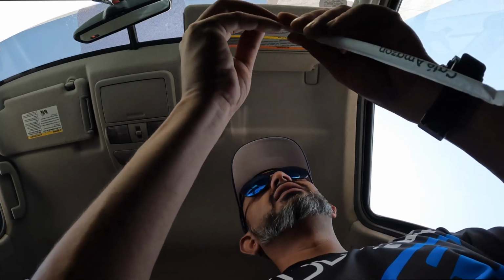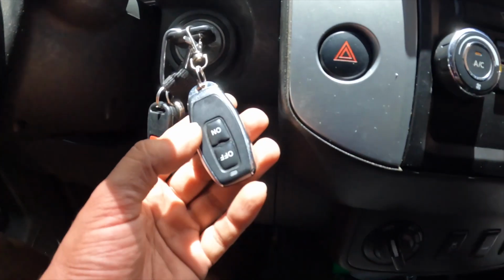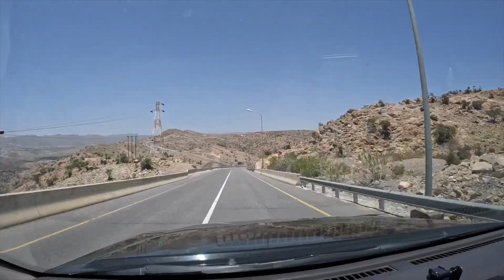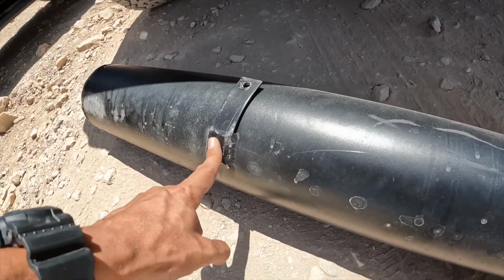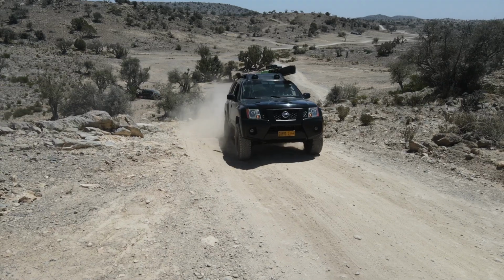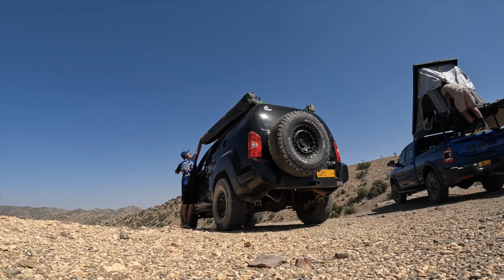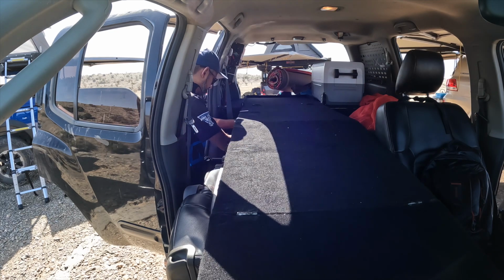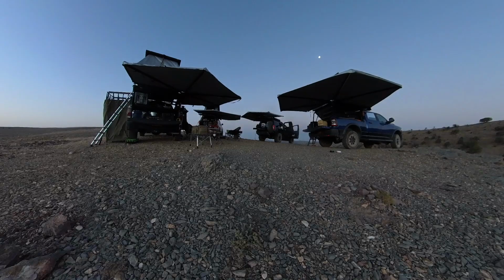I Damage the Xterra on its first trip after the rebuild. This is the Jabel Akhdar Trip Part 1.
I have been itching to test out all the overland gear and the setup we did on projectx , and after Ramdhan and the Eid break this weekend was the weekend i would get to test out the little beast on a wheeling trip to a remote campsite on the heights mountain in the region, Jabel Akhdar.